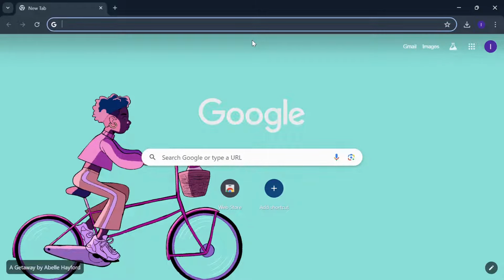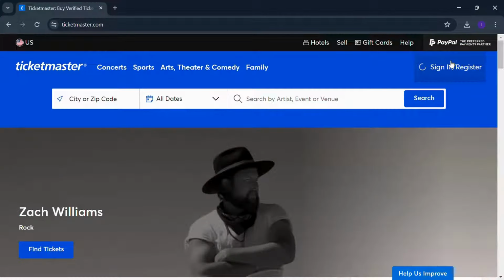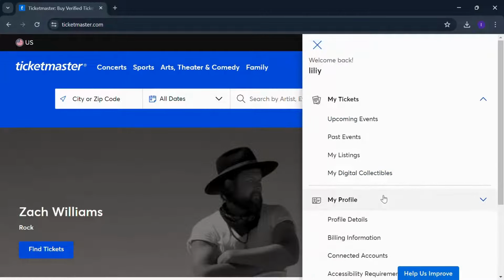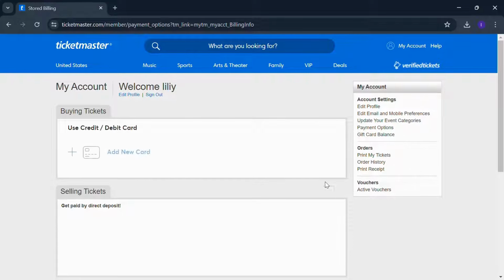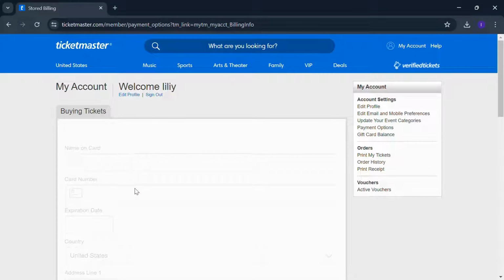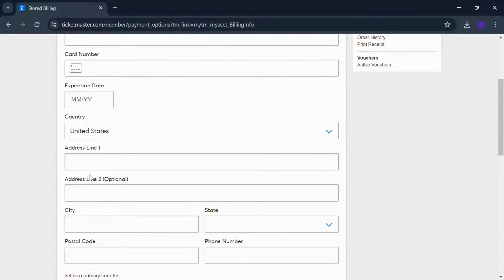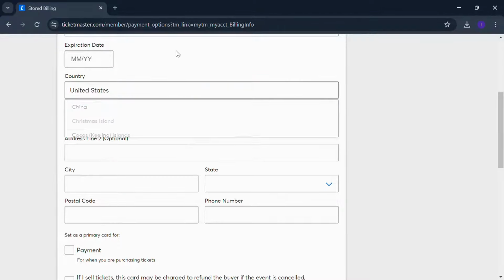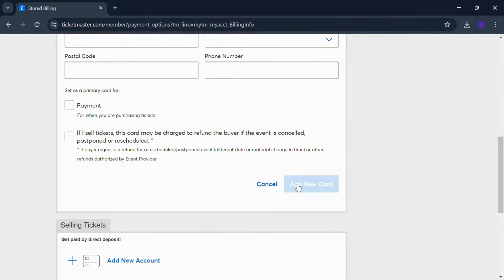How to Add Credit Card on TicketMaster 2024?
In this video, we'll guide you through the steps to add a credit card to your Ticketmaster account. Adding a payment method is essential for quick and easy ticket purchases for your favorite events. Follow our simple instructions to securely update your payment information.